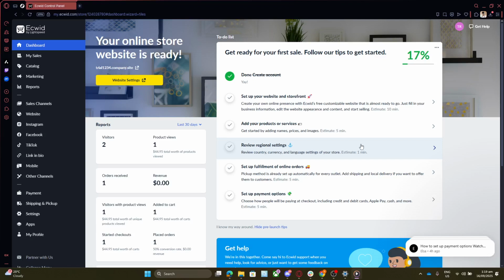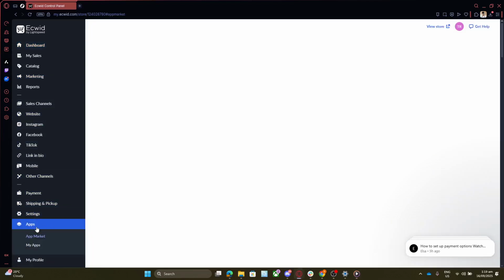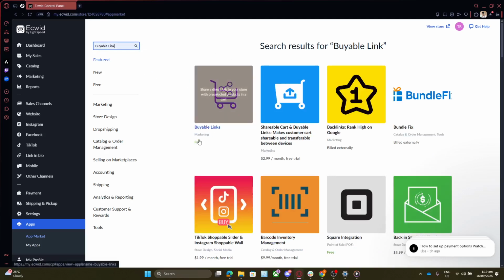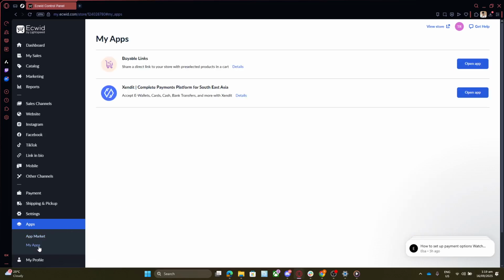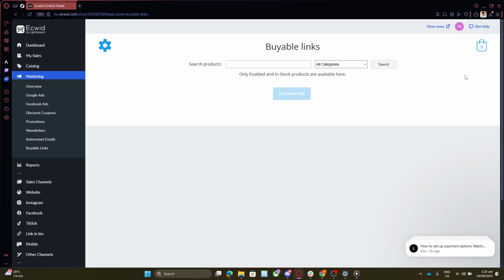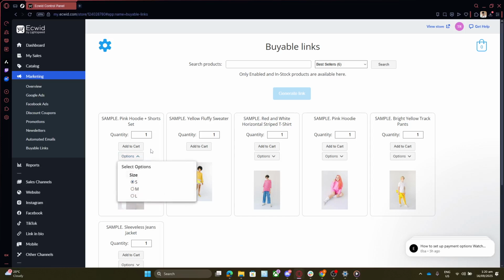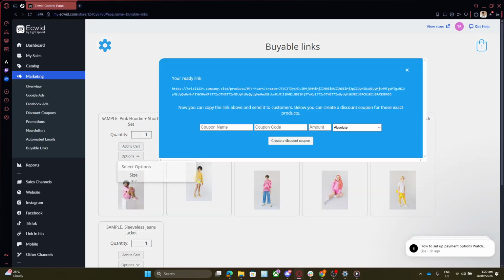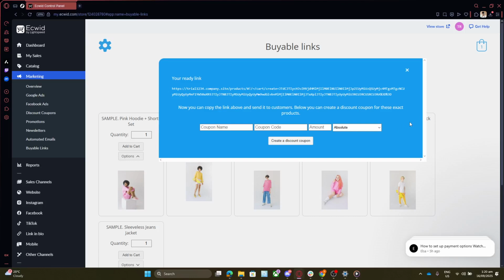How To Create Buy Links In Ecwid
🔗 Want to make it easier for customers to purchase your products? In this step-by-step 2025 tutorial, I’ll show you how to create buy links in Ecwid so you can share product links directly on social media, emails, or your website.

You’ll learn how to:
✔️ Generate buy links for your Ecwid products
✔️ Share buy links on social media and email campaigns
✔️ Embed buy links on websites or blogs
✔️ Drive more sales by sending customers directly to checkout

By the end, you’ll know exactly how to create and use Ecwid buy links to simplify shopping for your customers and boost your sales! 🚀✨